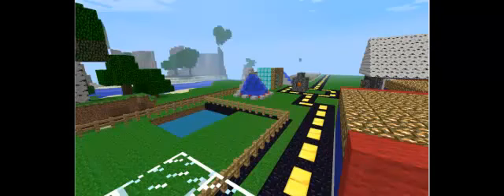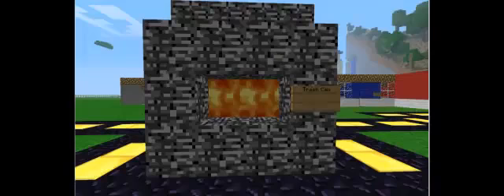Join This Server and play with me!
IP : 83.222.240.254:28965